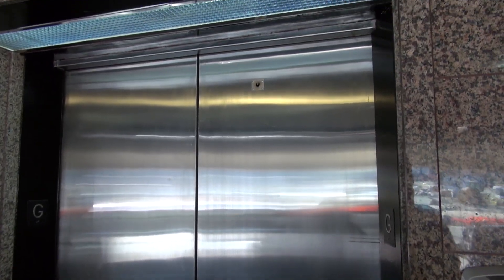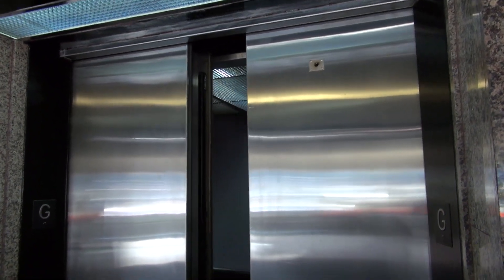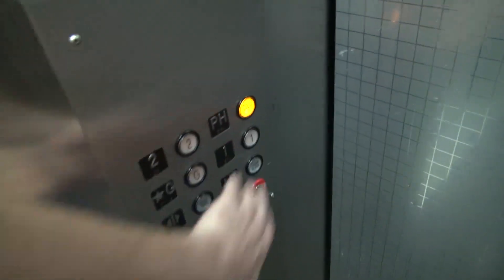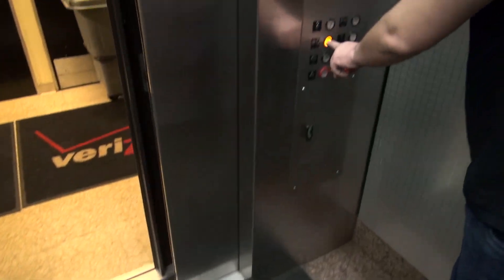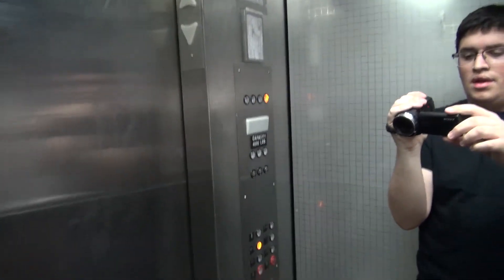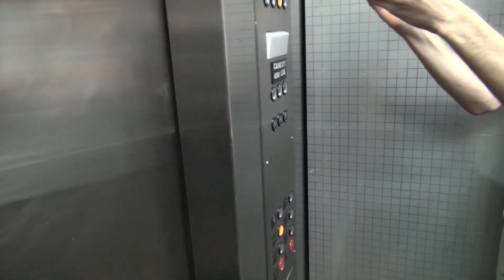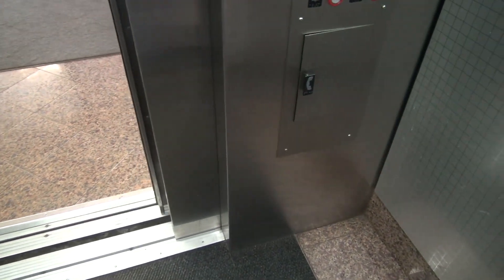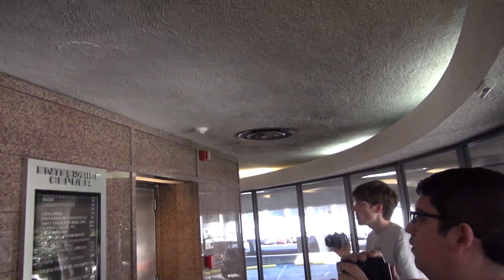Virginia Hydraulic Elevator at the Enterprise Center in Richmond, VA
(3-13-19) The elevator here is nothing super exciting, but the building itself is very weird! We have never seen anything like it before!